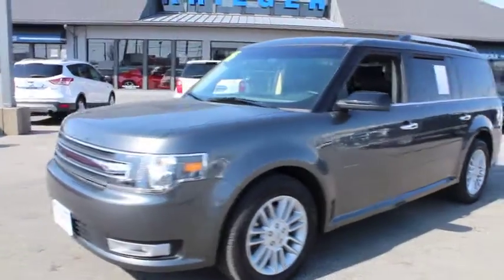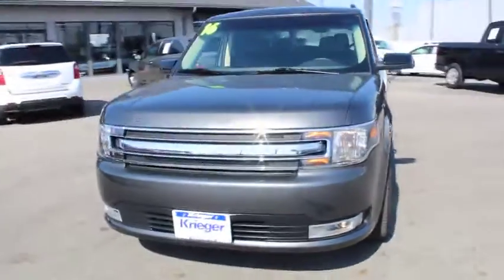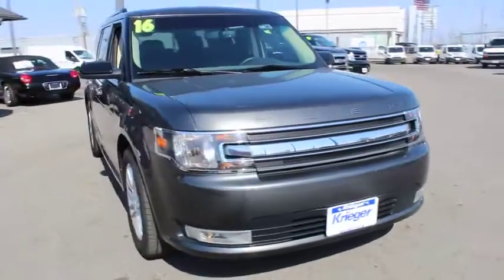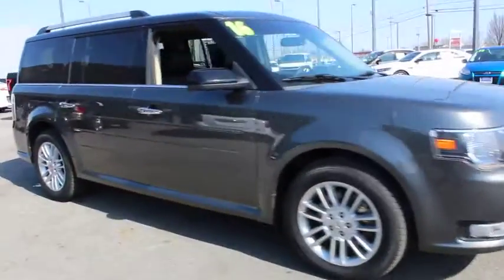2016 Ford Flex Columbus, Delaware, Westerville, Gahanna, New Albany, OH B80056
2016 Ford Flex

Krieger Ford
1800 Morse Road

ENGINE: 3.5L TI-VCT V6 (STD),CHARCOAL BLACK LEATHER-TRIMMED HEATED BUCKET SEATS -inc: driver and front passenger 4-way head restraints 10-way power driver's seat w/power recline and lumbar and 6-way power front passenger seat w/manual recline and lumbar,VOICE-ACTIVATED TOUCH-SCREEN NAVIGATION SYSTEM -inc: SiriusXM Traffic and Travel Link in-dash screen SD card for map and POI storage SiriusXM Traffic and Travel Link includes a 5-year prepaid subscription in the 48 contiguous United States and D.C SYNC services are not available in Alaska and Hawaii SiriusXM audio and data services each require a subscription sold separately or as a package by Sirius XM Radio Inc If you decide to continue service after your trial the subscription plan you choose will automatically renew thereafter and you will be charged according to your chosen payment method at then-current rates Fees and taxes apply To cancel you must call SiriusXM at 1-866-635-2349 See SiriusXM Customer Agreement for complete terms All fees and programming subject to change Sirius XM and all related marks and logos are trademarks of Sirius XM Radio Inc,ROOF RACK SIDE RAILS,TRANSMISSION: 6-SPEED SELECTSHIFT AUTOMATIC -inc: shifter button activation (STD),MAGNETIC METALLIC,EQUIPMENT GROUP 201A -inc: Power Converter 110V Outlet Power Liftgate,WHEELS: 18 PAINTED ALUMINUM (STD),Front Wheel Drive,Power Steering,ABS,4-Wheel Disc Brakes,Brake Assist,Aluminum Wheels,Tires - Front All-Season,Tires - Rear All-Season,Temporary Spare Tire,Heated Mirrors,Power Mirror(s),Rear Defrost,Privacy Glass,Intermittent Wipers,Variable Speed Intermittent Wipers,Power Door Locks,Automatic Headlights,Fog Lamps,AM/FM Stereo,CD Player,Satellite Radio,MP3 Player,Auxiliary Audio Input,Steering Wheel Audio Controls,Telematics,Smart Device Integration,Bluetooth Connection,Pass-Through Rear Seat,Rear Bench Seat,Adjustable Steering Wheel,Trip Computer,Power Windows,WiFi Hotspot,3rd Row Seat,Leather Steering Wheel,Keyless Entry,Keyless Start,Universal Garage Door Opener,Cruise Control,A/C,Rear A/C,Climate Control,Multi-Zone A/C,Woodgrain Interior Trim,Power Driver Seat,Power Passenger Seat,Cloth Seats,Bucket Seats,Heated Front Seat(s),Driver Adjustable Lumbar,Passenger Adjustable Lumbar,Auto-Dimming Rearview Mirror,Driver Vanity Mirror,Passenger Vanity Mirror,Driver Illuminated Vanity Mirror,Passenger Illuminated Visor Mirror,Floor Mats,Remote Engine Start,Security System,Engine Immobilizer,Traction Control,Stability Control,Front Side Air Bag,Rear Parking Aid,Tire Pressure Monitor,Driver Air Bag,Passenger Air Bag,Front Head Air Bag,Rear Head Air Bag,Passenger Air Bag Sensor,Child Safety Locks,Back-Up Camera